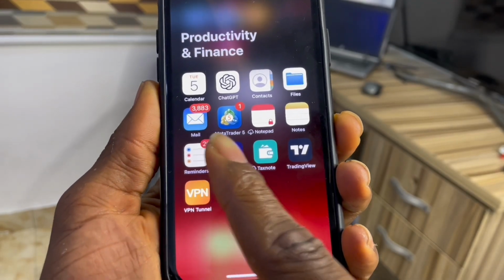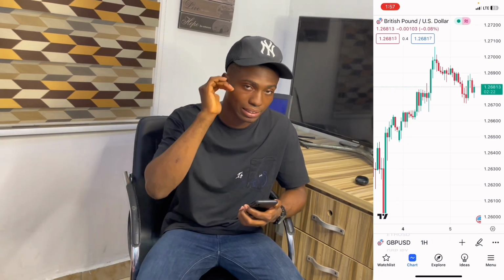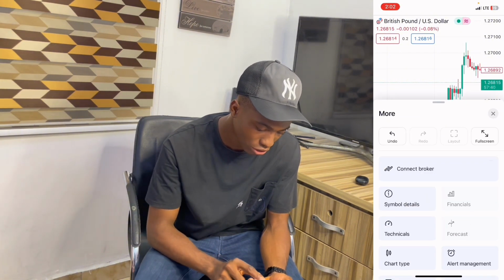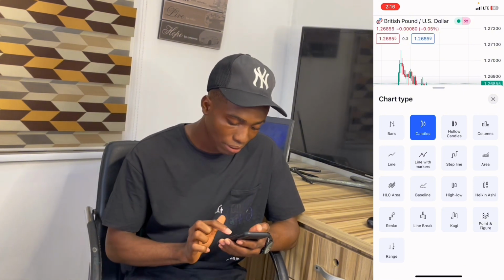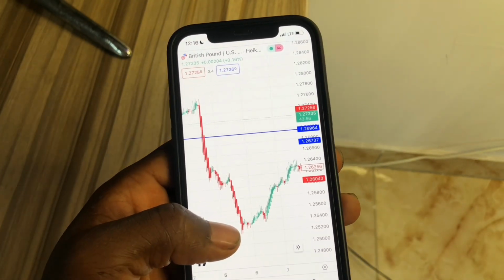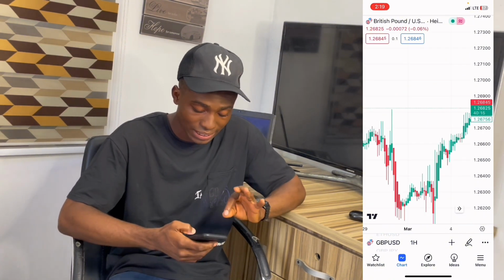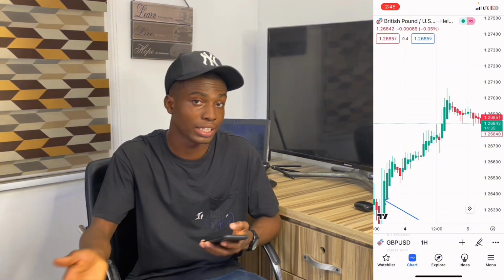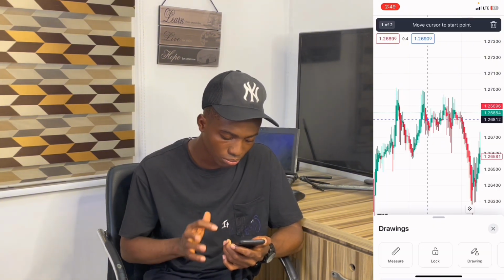This 95% Accurate Forex Strategy Changed Everything!!!